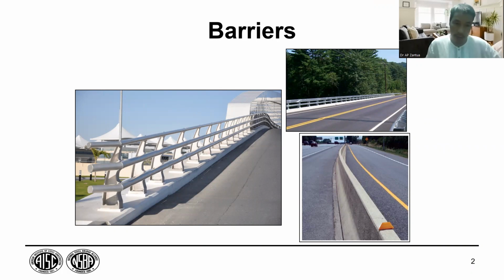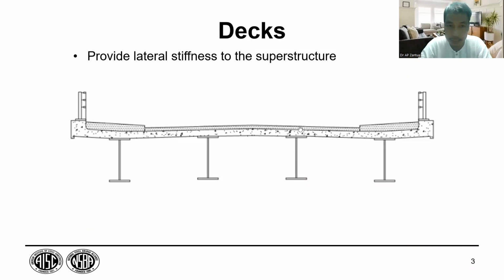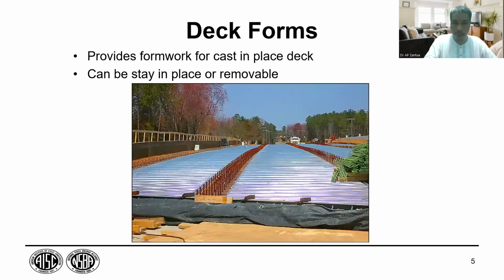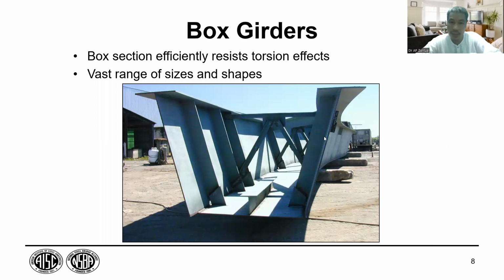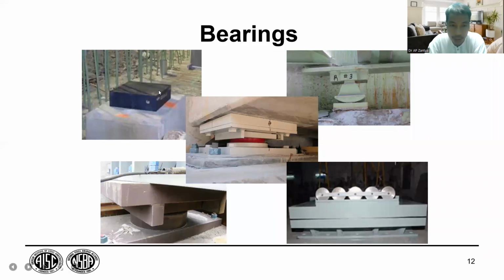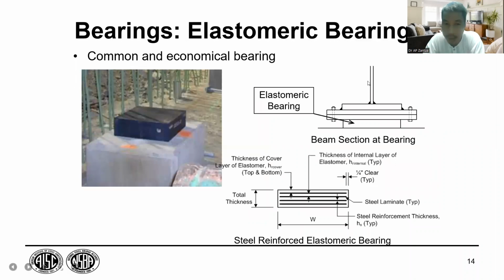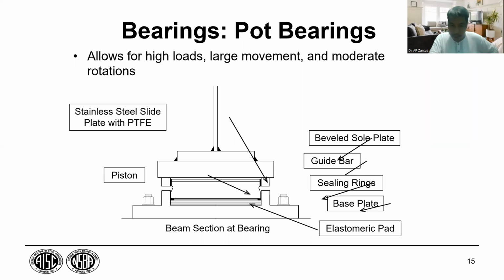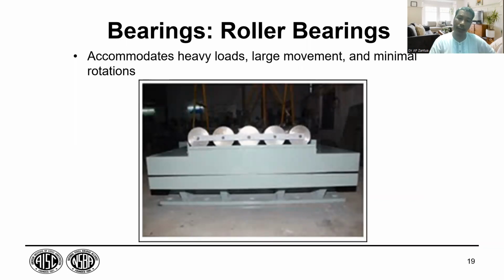BRIDGE Superstructures [ Highway & Railroad Engineering ] Module 5.03